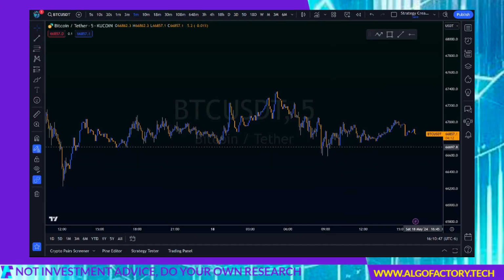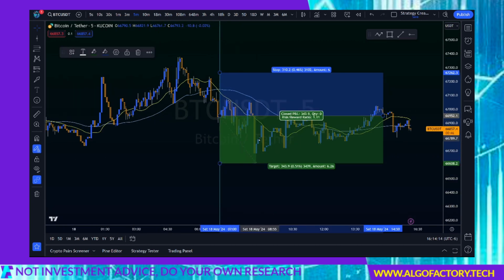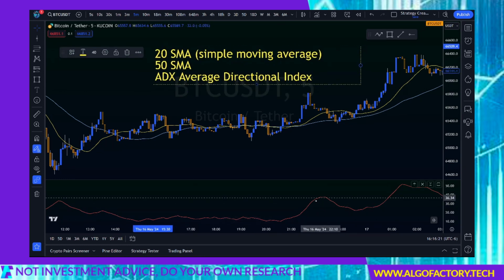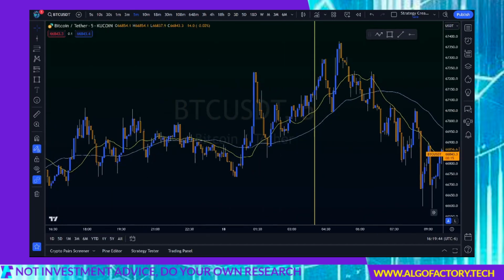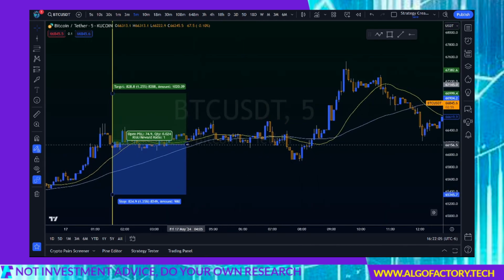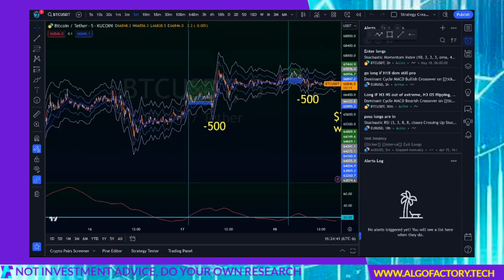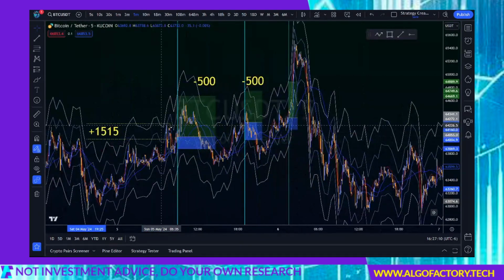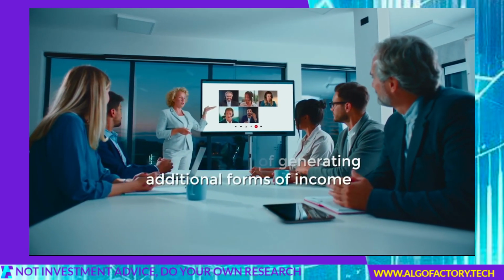$8000 Profits in 2 Weeks With This SIMPLE Trading Strategy? Crypto, Forex, Stocks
Today, Cowboy builds a simple and effective trading strategy from scratch

Audio Credit